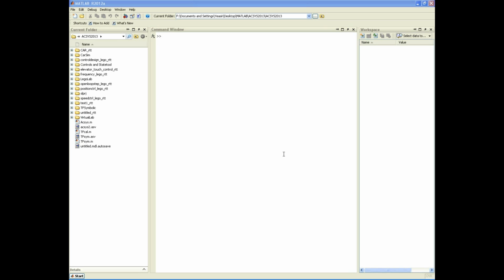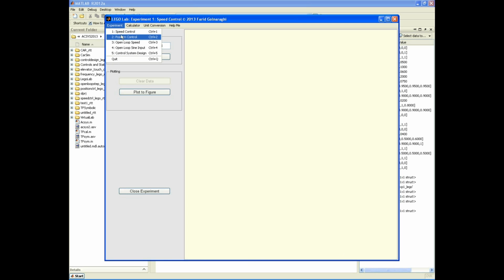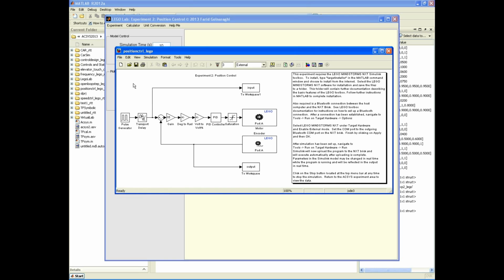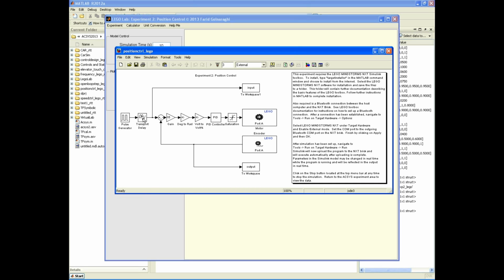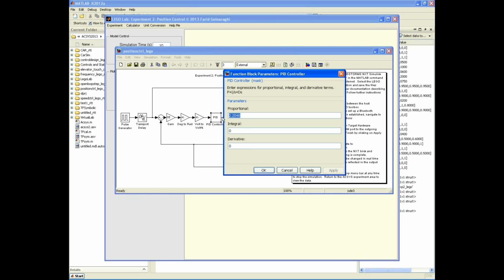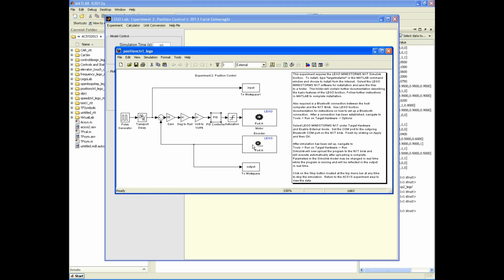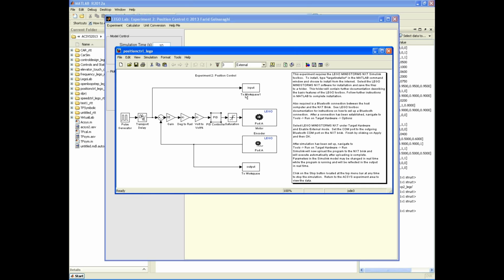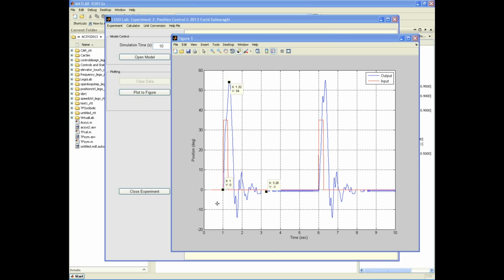Golnaraghi - Inverted Pendulum Control using LEGO Mindstorms and Matlab Simulink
The main goal of this project is to model, simulate and implement a control algorithm to balance an inverted pendulum. The test bed is built using LEGO Mindstorms, the algorithm is based on the new MATLAB 2012 Simulink library specifically targeting LEGO Mindstorms. The library is also used to provide real-time communication between the host computer and the NXT device via USB and Bluetooth connection. The motor parameters we used are found in the tenth edition (2013) of the book "Automatic Control Systems". Furthermore, an accurate simulation model has been created using Matlab Simulink. In practical systems, It is usually beneficial -if not essential- to simulate the plant and control system before the actual hardware implementation.